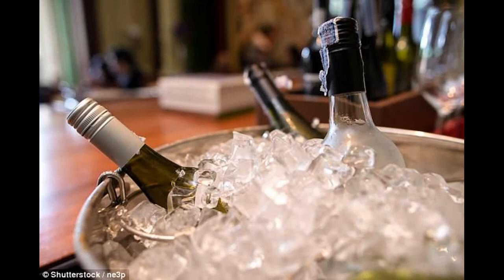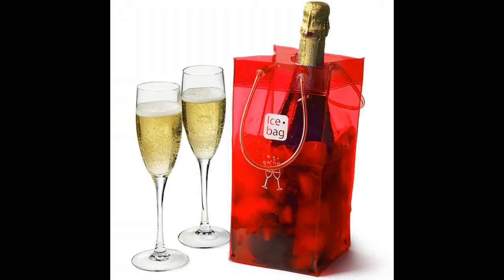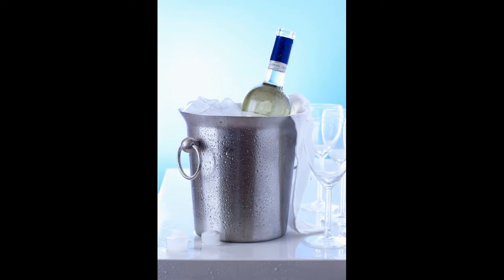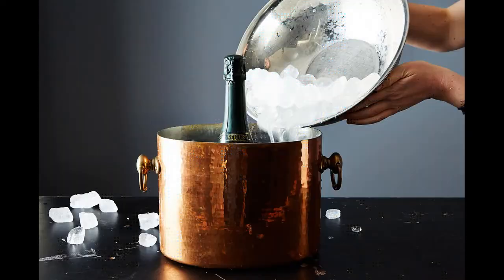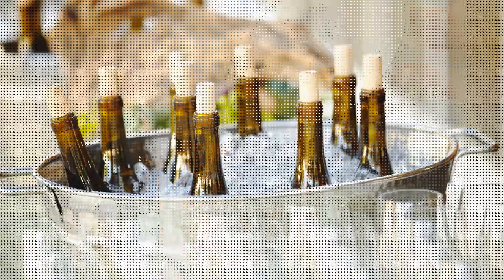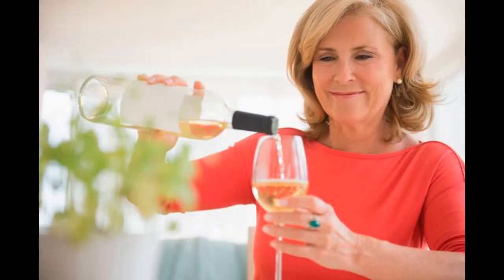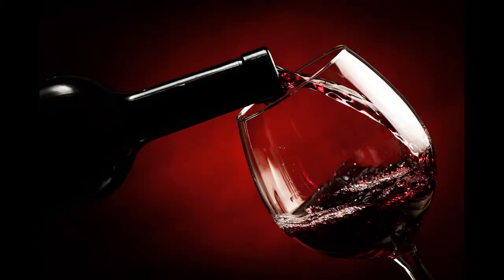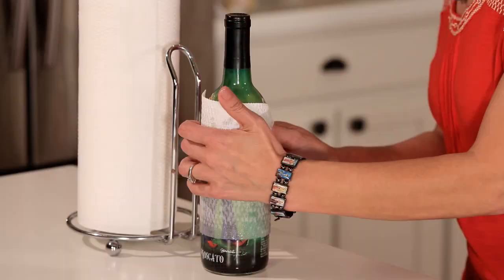How to chill a bottle of wine in just three minutes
How to chill a bottle of wine in just three minutes - by adding one ingredient to ice
Never endure the horror of a lukewarm glass of wine again
The pollen count is high, some of us have already managed to get sunburnt and the gnats are out - the glorious British summer is finally on its way.
But before we all get excited and start pumicing off all the dead skin on our feet, let's remember that the clement weather comes with some challenges.
One is arguably keeping cool, and what better to help keep you cool, refreshed and slightly buzzed than a glass of chilled white or rosé?
Unfortunately sometimes we have to wait to wait for our wine to chill.
Happily, there's a much quicker and better way than bunging it in the freezer for ages.
Brian McClintic is an expert wine sommelier who has a genius trick to chill your wine in just three minutes.
Not only that, but it's very straightforward and requires just one common kitchen item.
The secret, as Brian told My Domaine , is an ice bath with plenty of salt in - something he insists "works like a charm".
"The full bottle should be submerged. It's hard to say how much salt, let’s just say a liberal amount," he explains.
"What happens is the bottle is encased in ice and therefore comes down in temperature much more quickly."
There is a science to Brian's method too, as salt reduces the freezing point of water, meaning the liquid becomes ice cold without solidifying.
What makes this trick even better than putting wine in the freezer is the fact liquids are better at transferring heat than gases like air.
So the ice cools the water which cools the bottle, rather than directly trying to cool the wine itself and salt lowers the temperature even further without freezing everything.
So never be without a chilled glass of wine ever again.